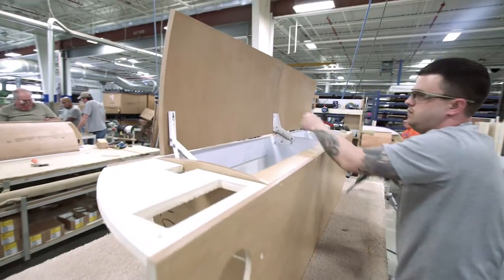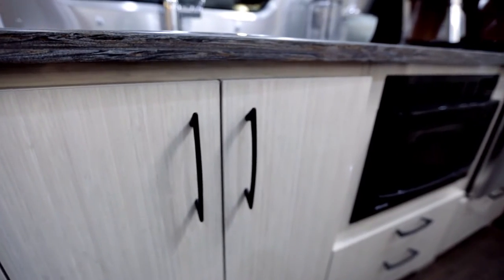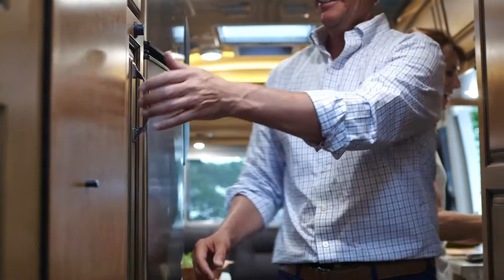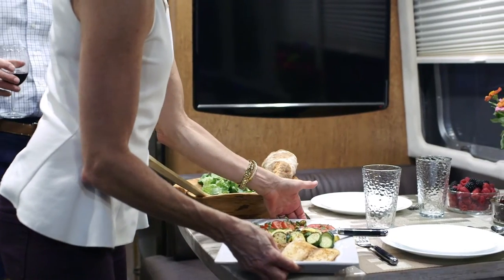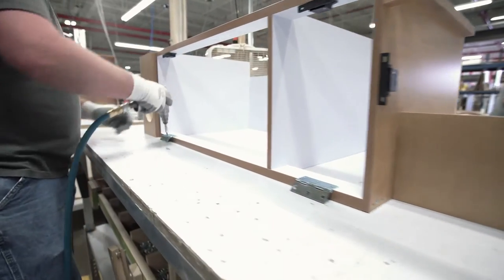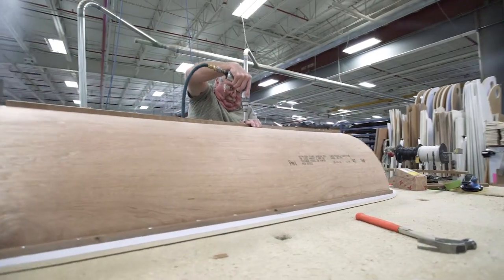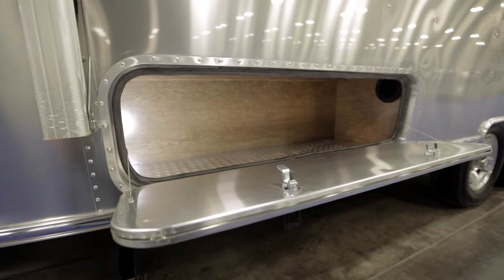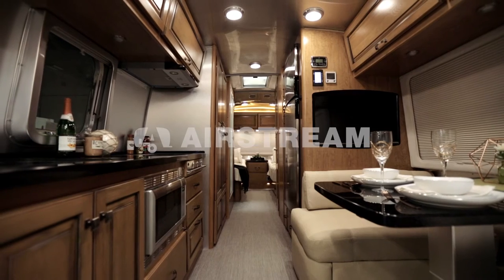Airstream Travel Trailers: Smart Storage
"A place for everything. Everything in its place." Every square inch of an Airstream travel trailer is meticulously planned to provide optimal storage capacity and convenience.